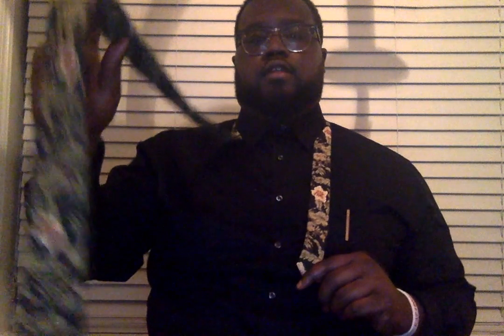How to tie a half windsor knot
A brief run though of tying a half windsor knot. Tune in next time :D